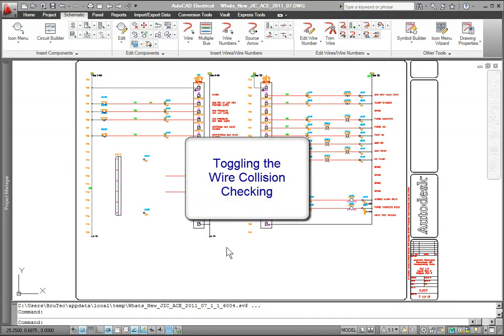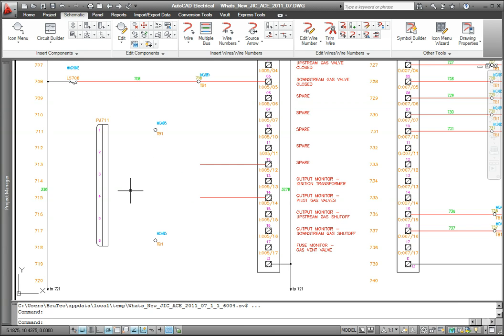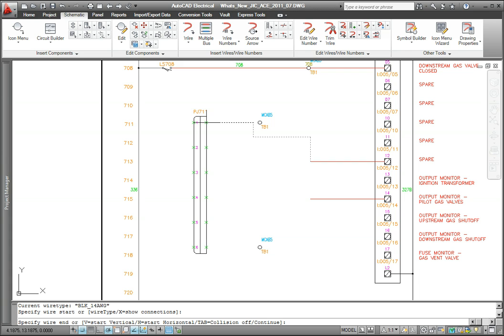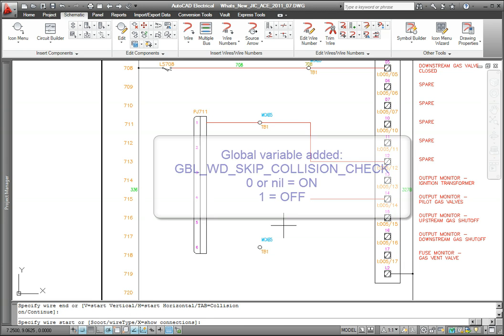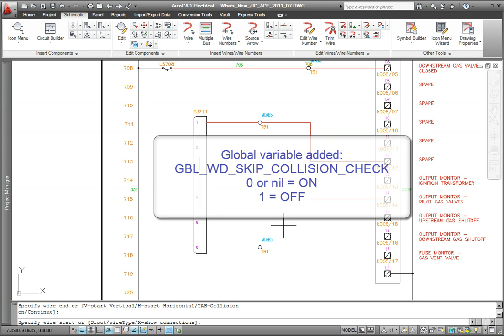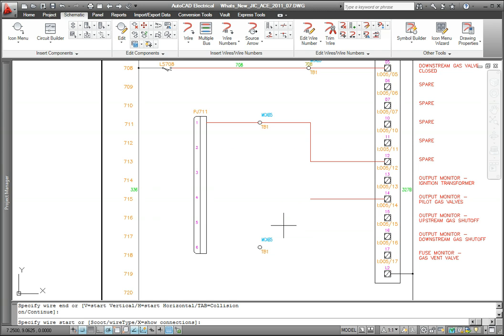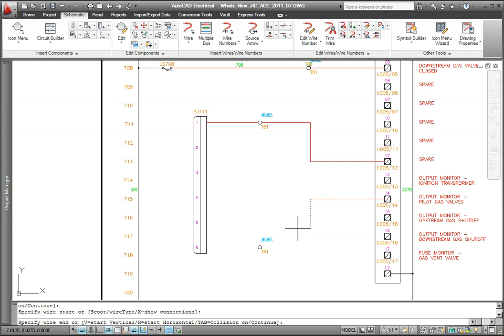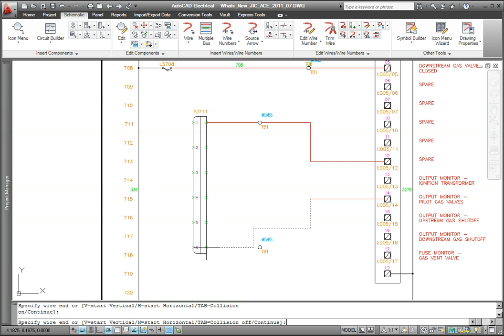AutoCAD Electrical 2011 - Wires and Ladders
Learn the Suppress Wire Collision tool